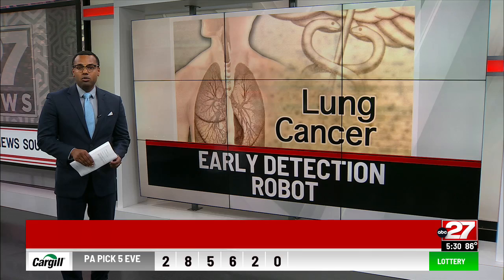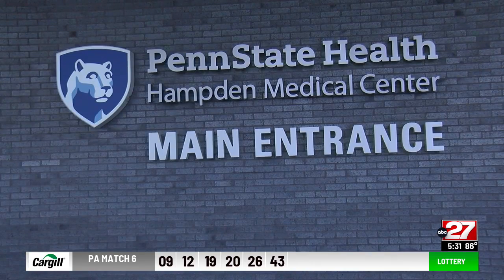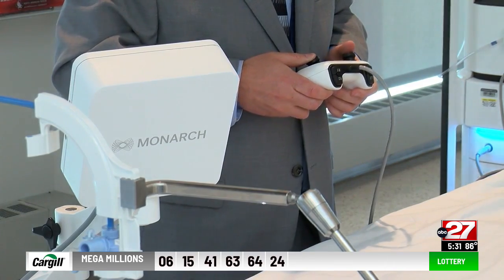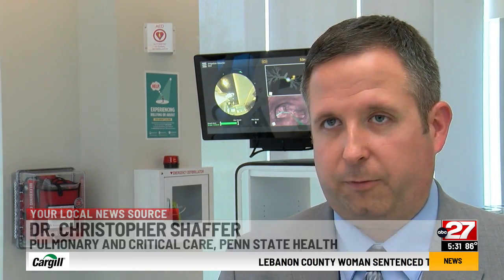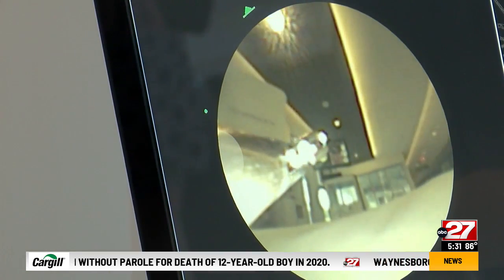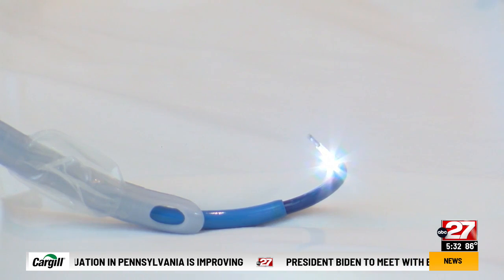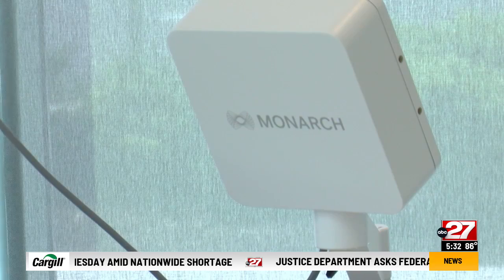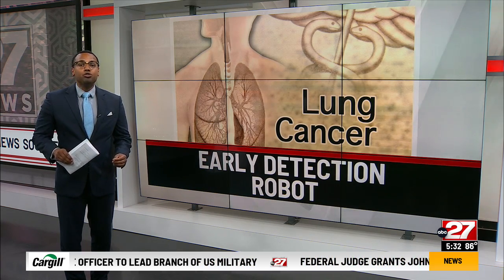New technology detecting early stages of lung cancer